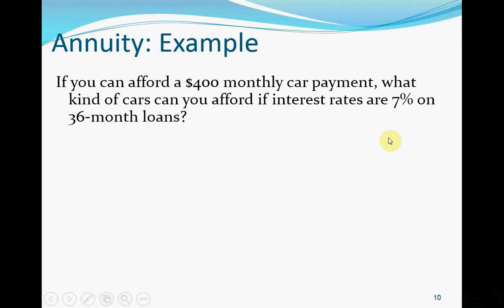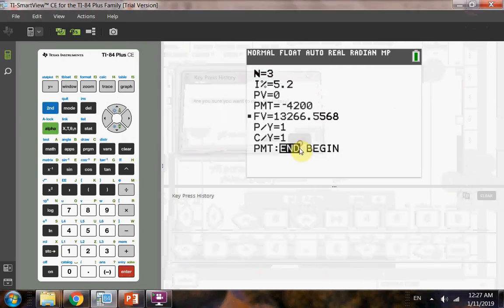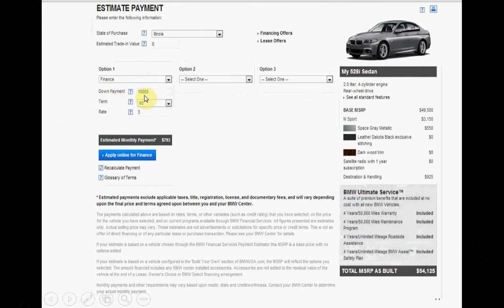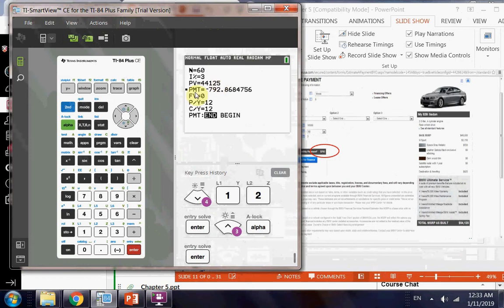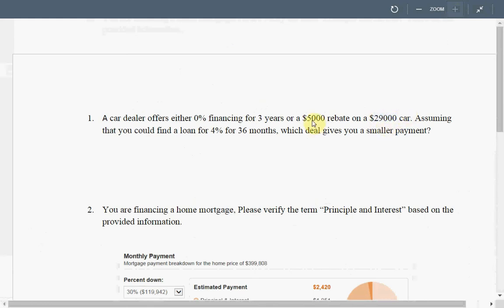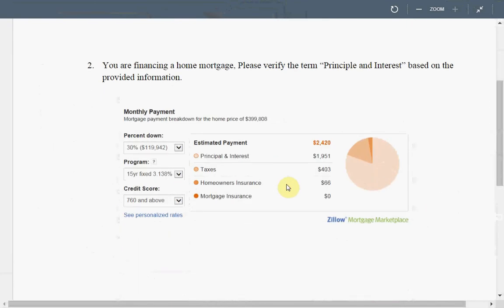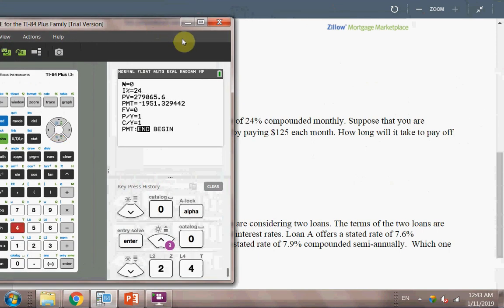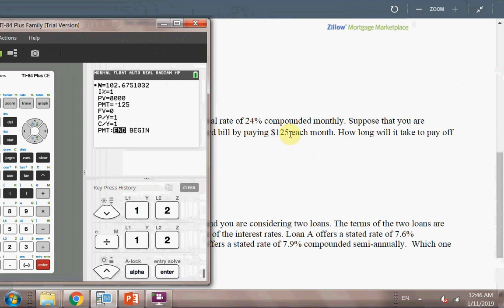Time value of money lecture video 4